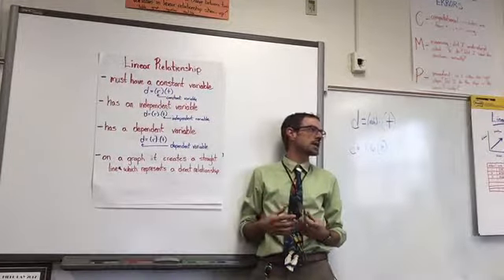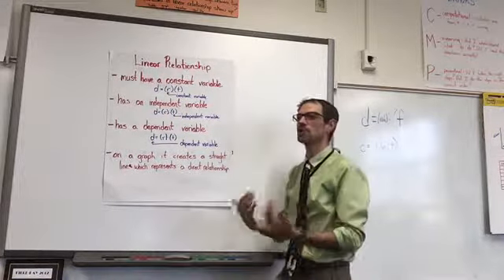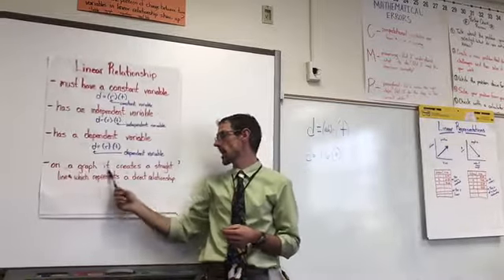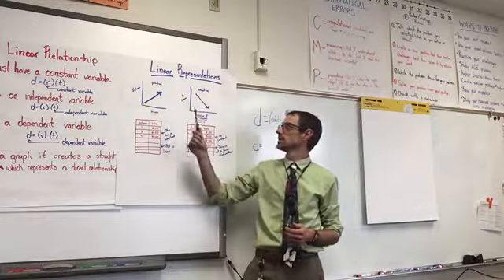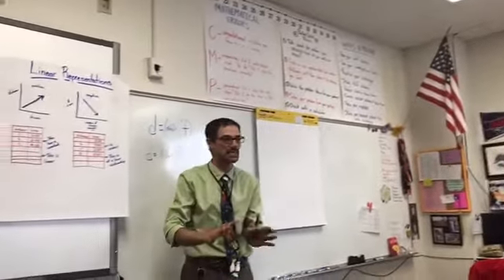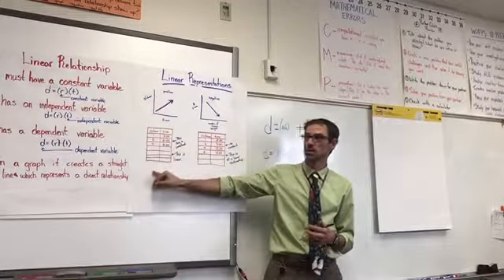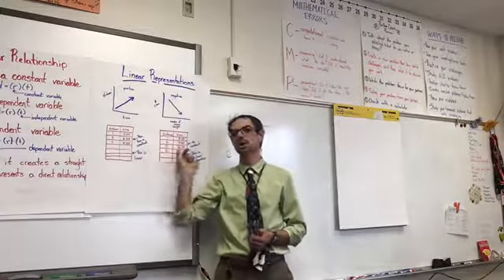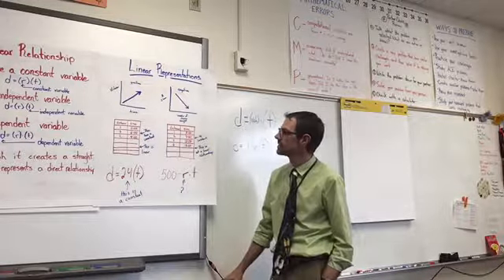Lesson 1.2 Jan9